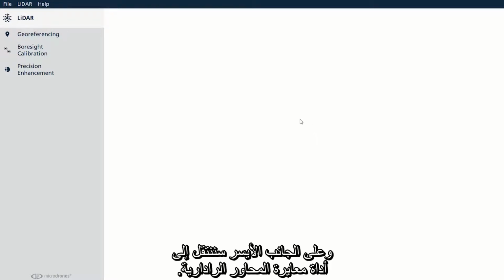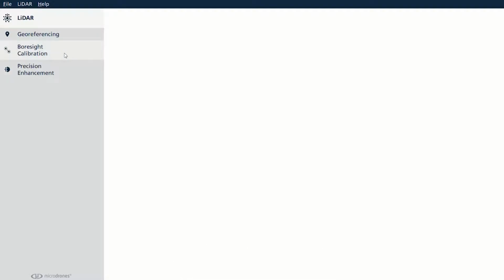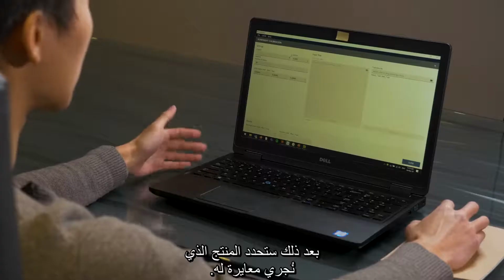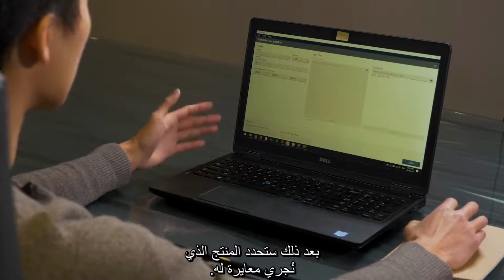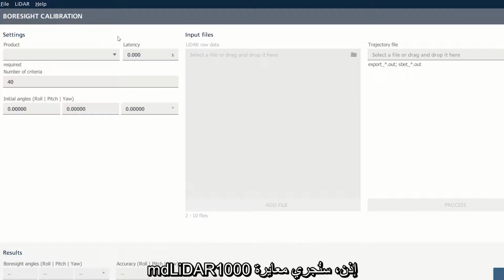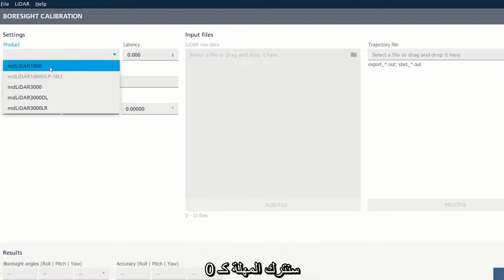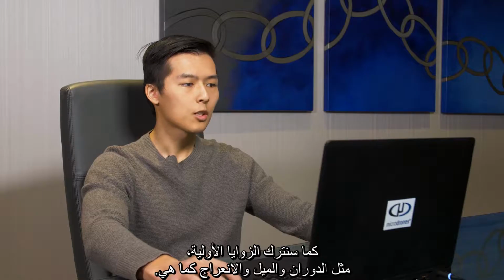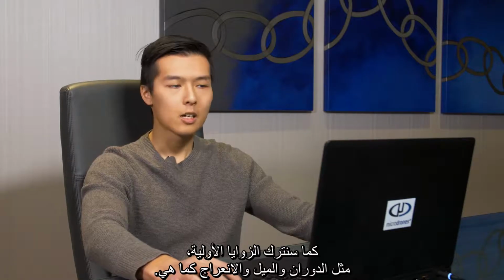Microdrones Boresight Calibration AR Subtitles